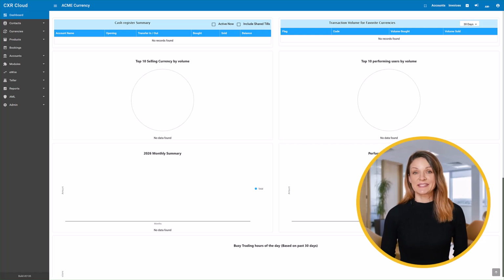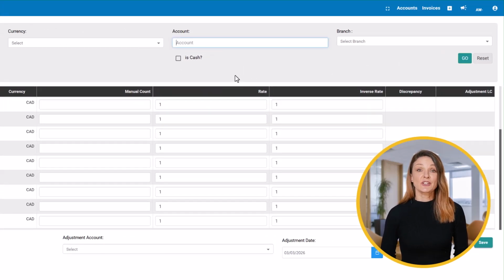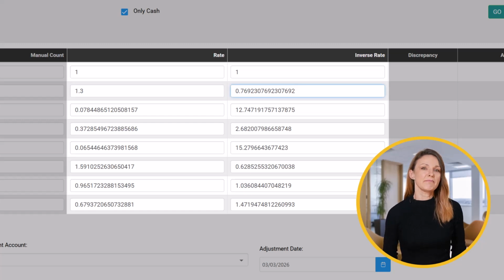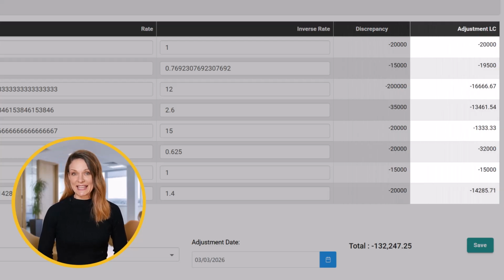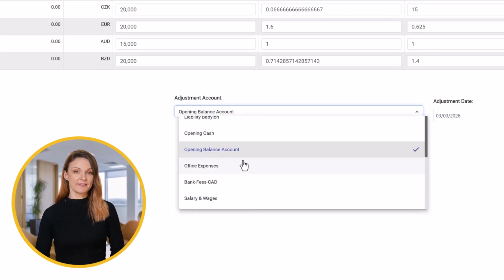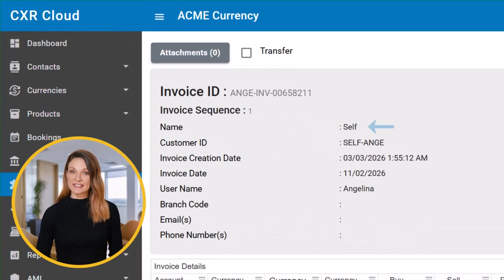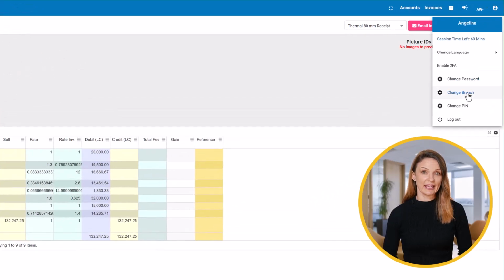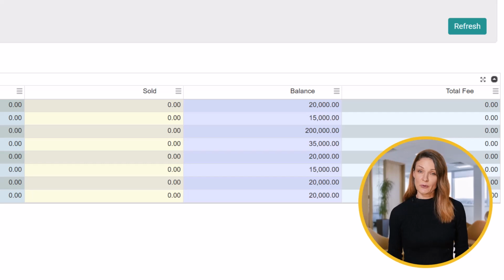16 - Entering Opening Balance in CXR Cloud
This video shows how to enter the opening balance in CXR Cloud.